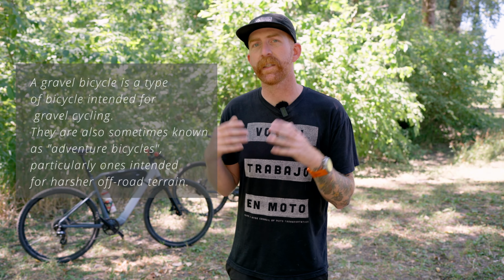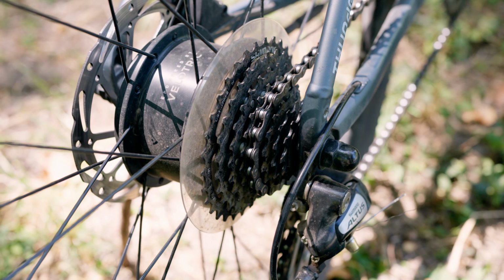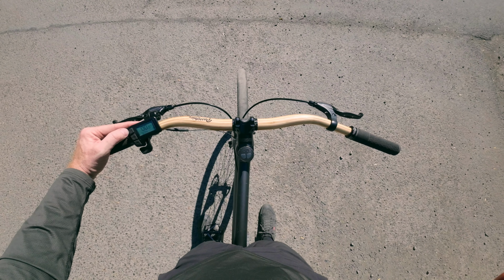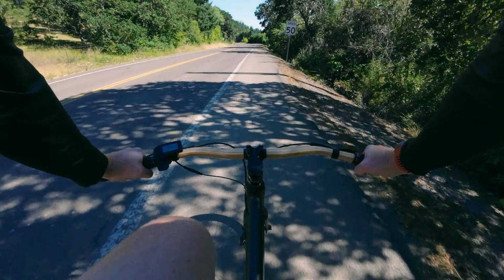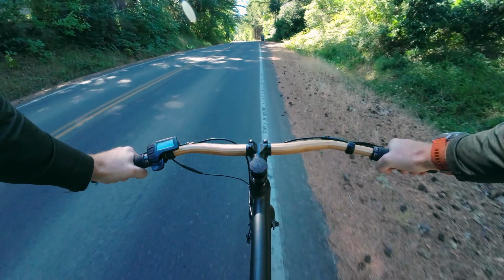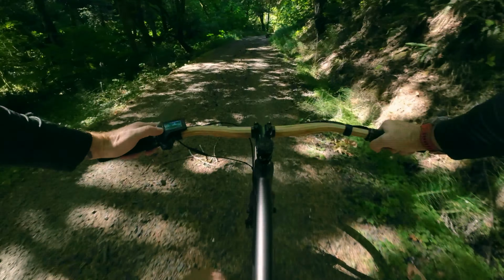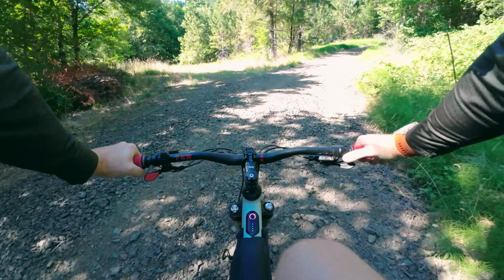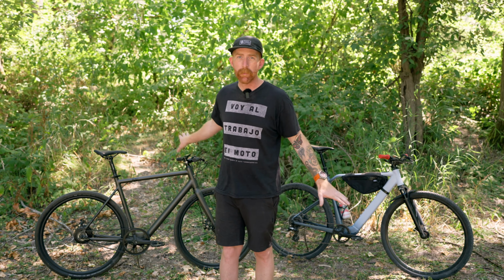Which one is better? | Ride1Up Roadster V2 vs Velotric T1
After months of riding both of these bikes and the benefit of making some minor comfort improvements, we feel like we know which is the best deal and which is the most capable.

Chapters:
0:00 - Intro
0:23 - What is a gravel bike?
1:28 - Specs - Ride1Up Roadster V2 Gravel Edition
2:18 - Specs - Velotric T1
3:09 - Differences - Components and Value
4:32 - Powering Up - Ride1Up
5:19 - Powering Up - Velotric T1
6:24 - Road Test - Ride1Up
6:58 - Road Test - Velotric T1
8:03 - Road Climb - Ride1Up
8:42 - Road Climb - Velotric T1
9:35 - Gravel Test - Ride1Up
11:09 - Gravel Test - Velotric T1
12:58 - Final Thoughts